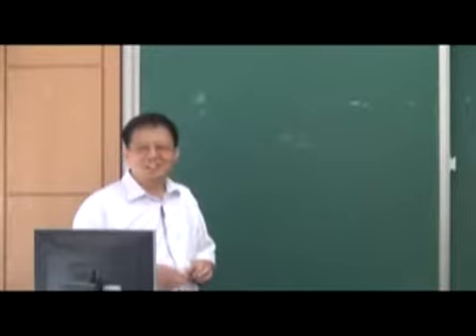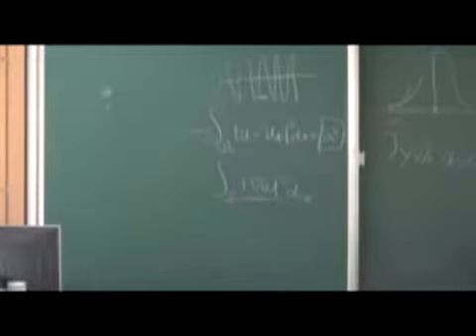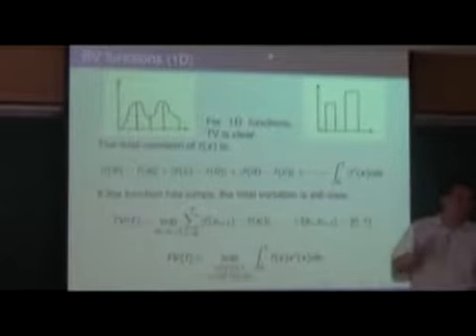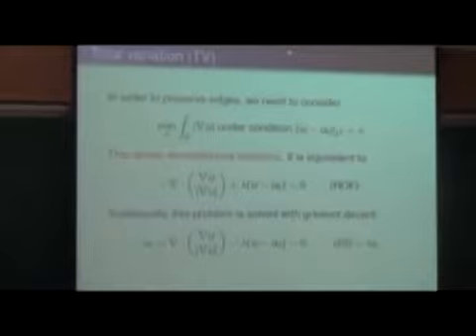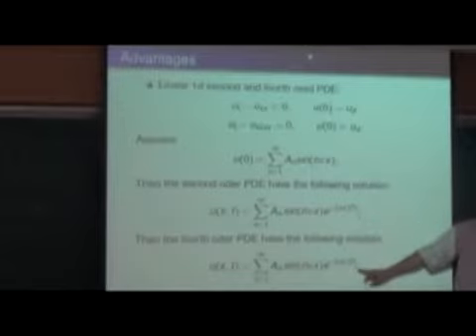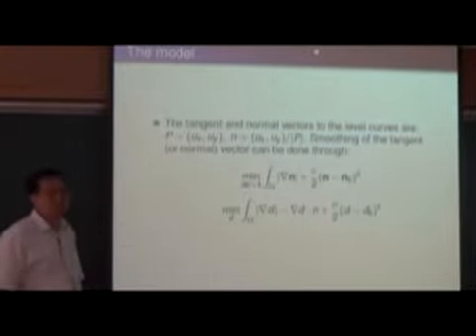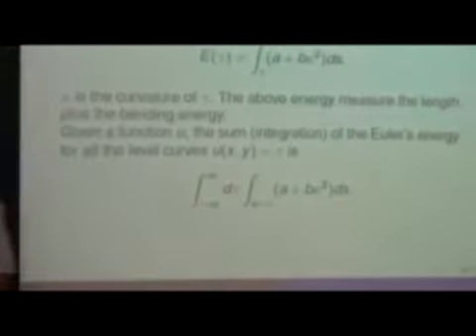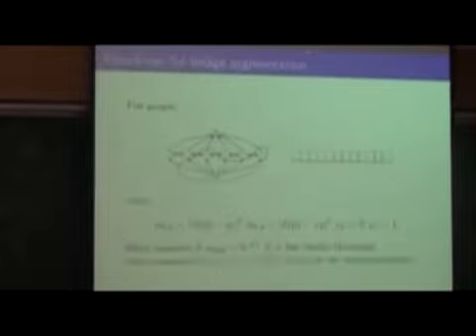Xue-Cheng Tai / Computational Image Processing Series Lectures 1